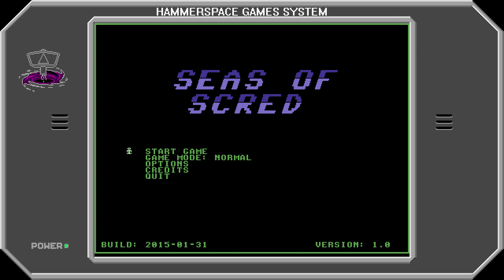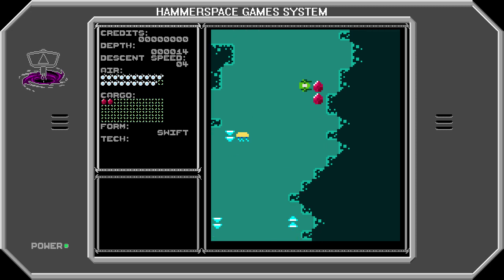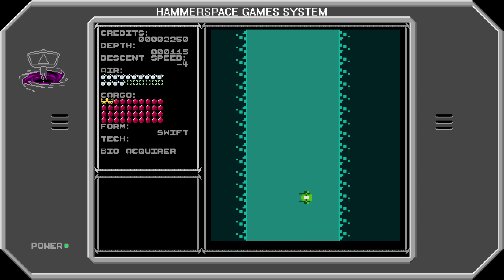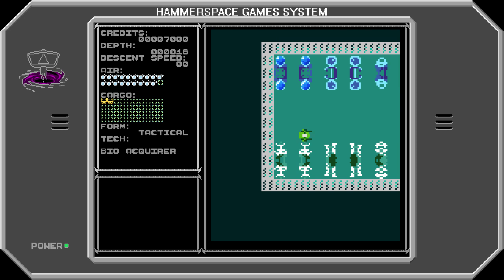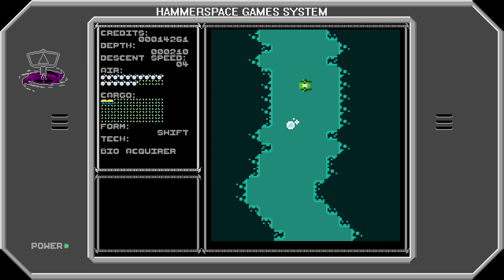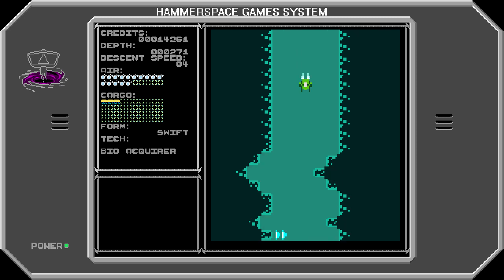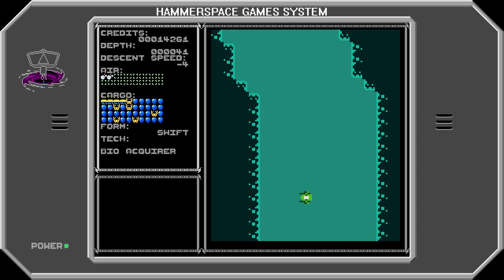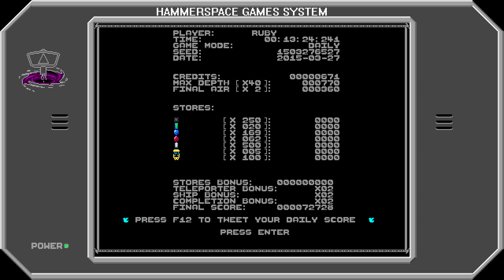Seas of Scred Daily 27/03/15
Yay, success on today's Daily Trench with  @darkestkale's Seas of Scred! Not as high a score as last time I won, but unlike last time I recorded correctly and now you can share in that joy in audio AND video :)